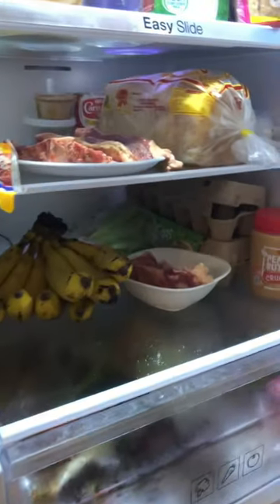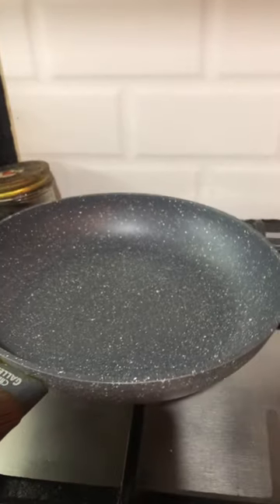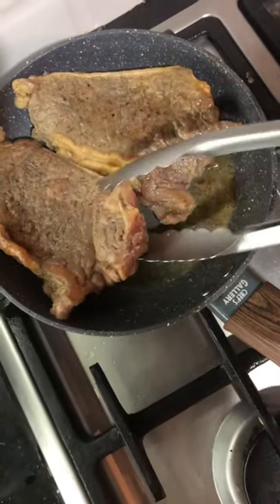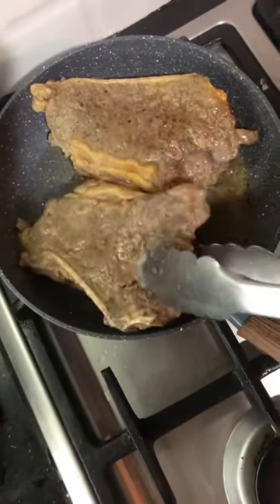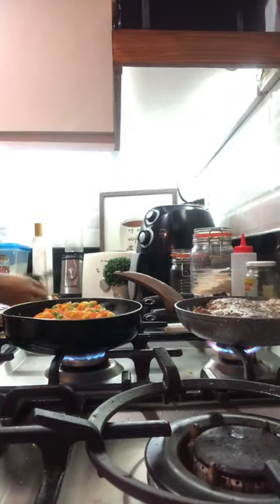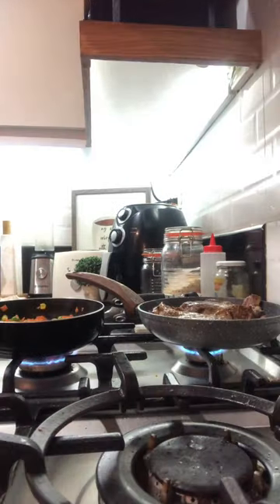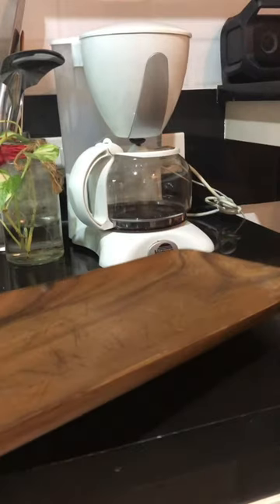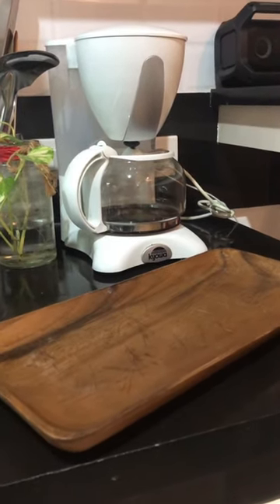Easy Homemade Steak